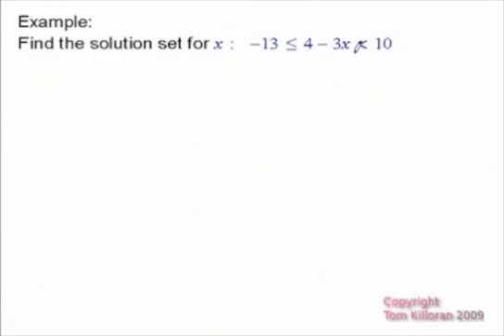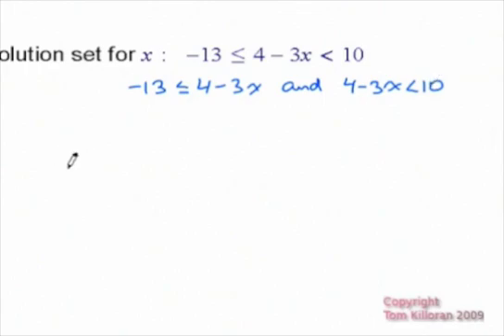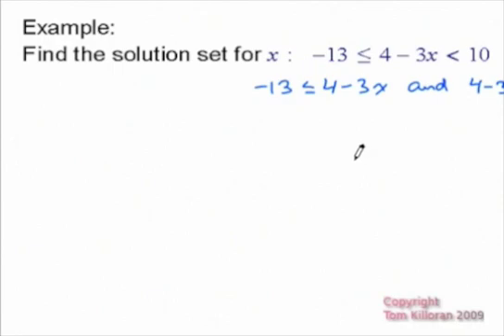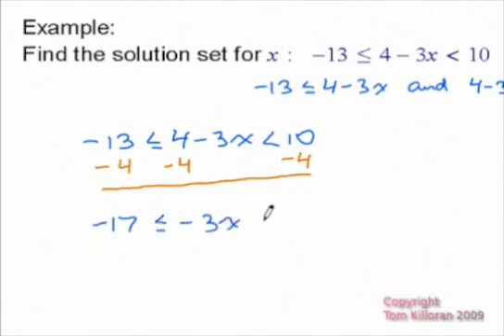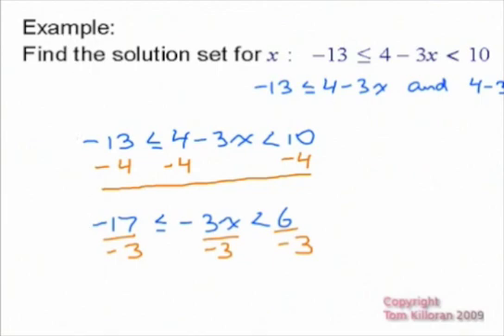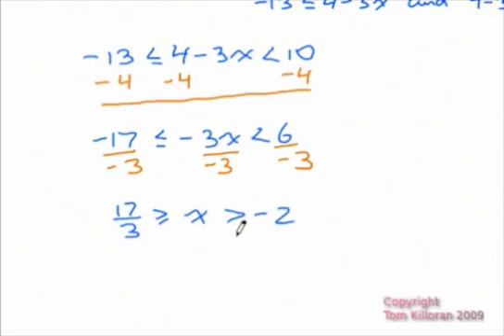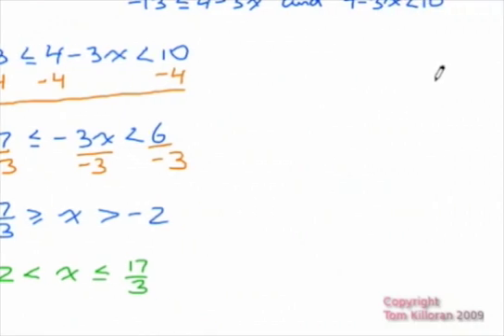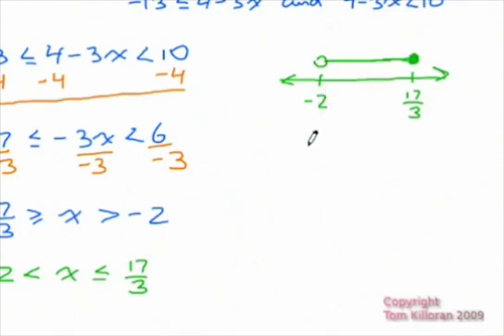Solving a Double Inequality